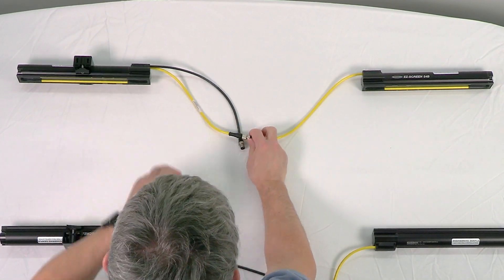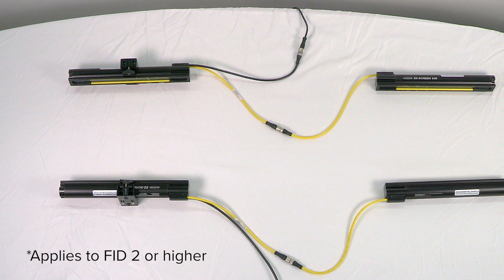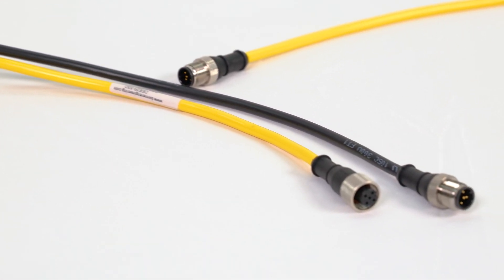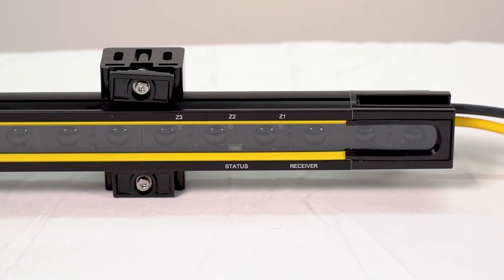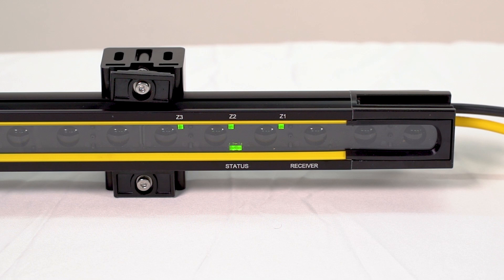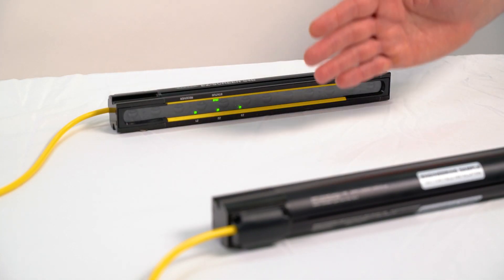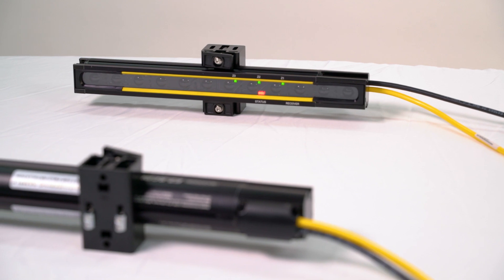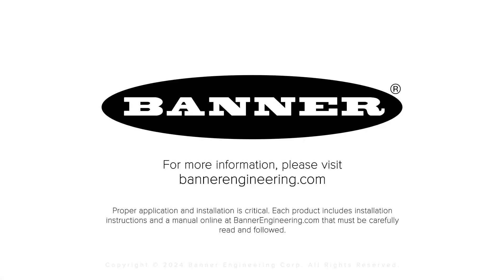Banner S4B Safety Light Curtains: Cascading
In this video, learn how to cascade the S4B Heavy-Duty Type 4 Safety Light Curtains.